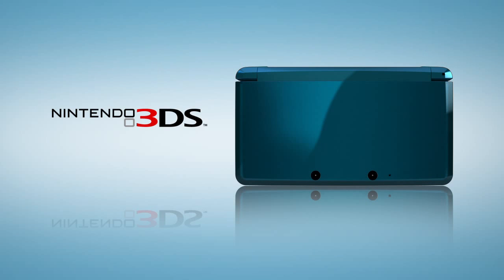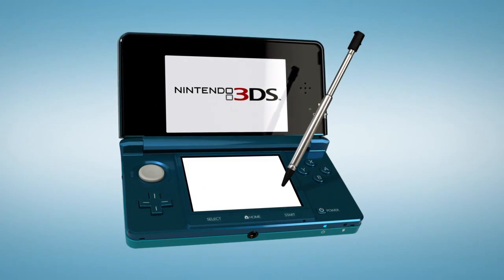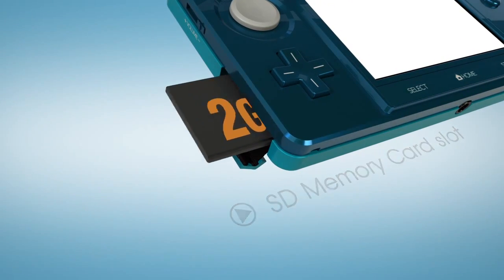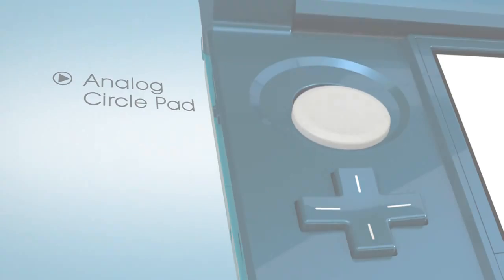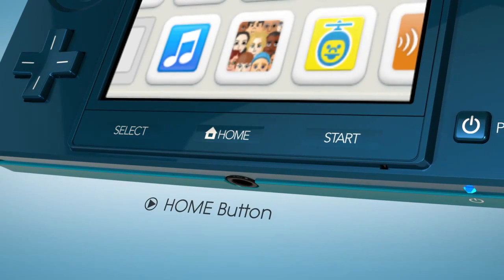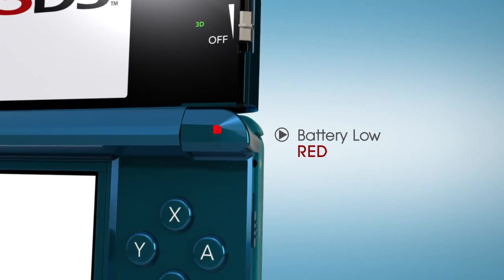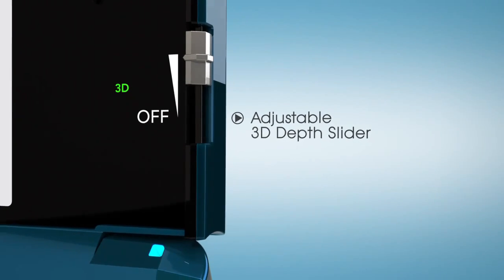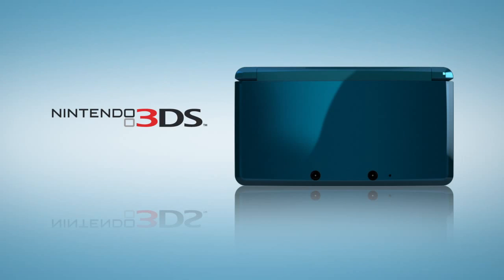Nintendo 3DS- Hardware Trailer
For the U.S.- March 27, $250
For Europe and the UK- March 25, pricing TBD by retailers

Well it's finally almost here. The 3DS is hard to describe because of it's glasses-free 3-D display.  It's something that has to be seen, and judged, personally.  As usual, the color choice at launch is limited and disappointing, seemingly a staple for the DS in general.  At least they managed to get Blue into the lineup at all... even if it is Aqua colored.

Thumbs up if you like!  (Please remember not to thumbs down just because you don't like the game guys, that's what the comments section is for, only if the quality of the trailer is poor.)

Sound off on the forums!